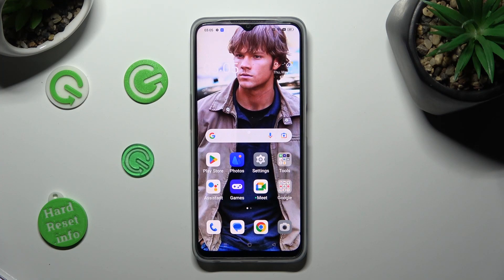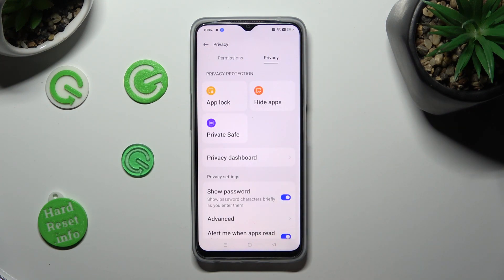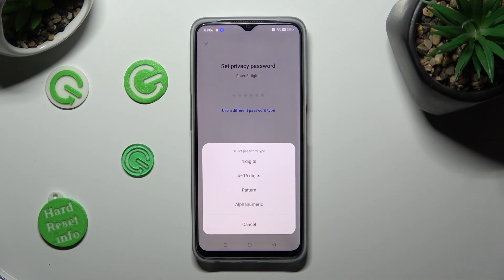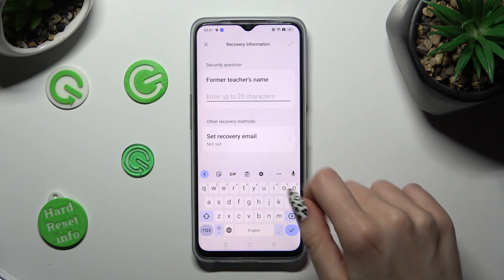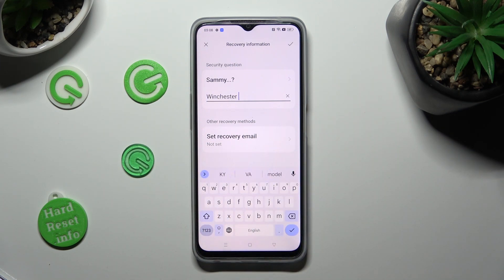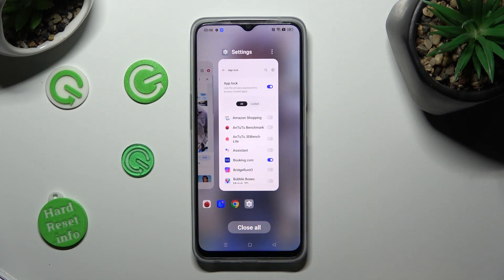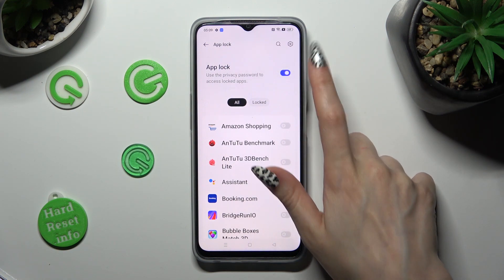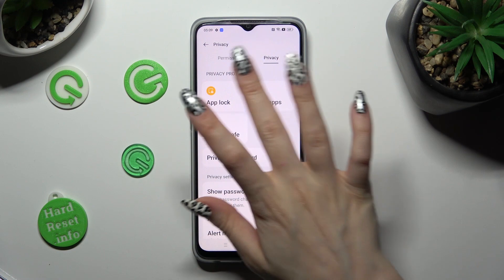How to Lock Apps with App Lock on Oppo A77s? Setup & Use Code / Password to Launch any Application o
Hello everybody! Secure your private and sensitive apps using the App Lock feature on your Oppo A77s. This video will show you how to set up app lock on your device, allowing you to password-protect specific applications. Keep your personal information and data safe from prying eyes by following the easy-to-follow steps provided in this tutorial.

How to Protect Apps with App Lock in Oppo A77s?
How to Set Up App Lock in Oppo A77s Smartphone?
How to Secure Apps with App Lock in Oppo A77s Phone?